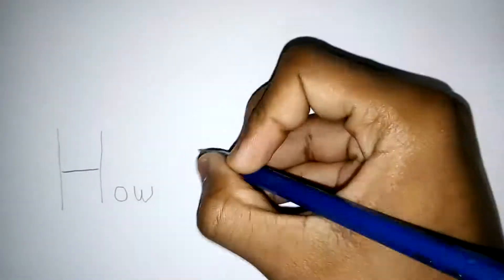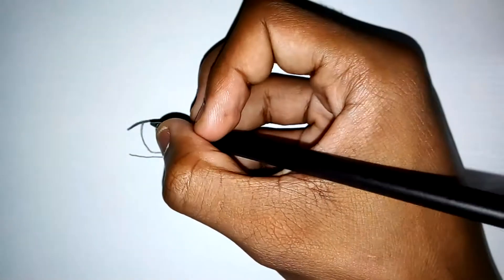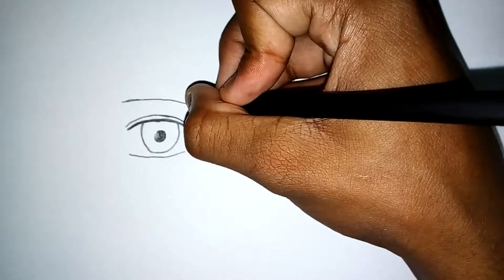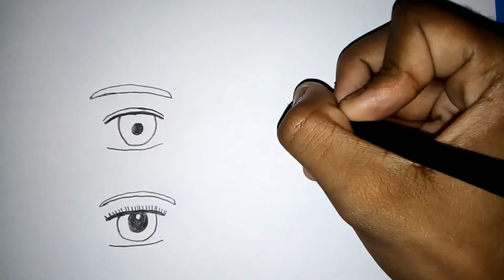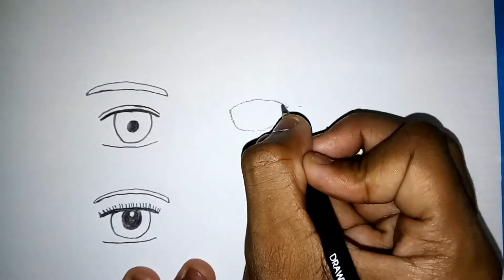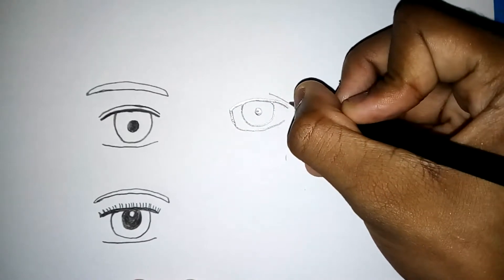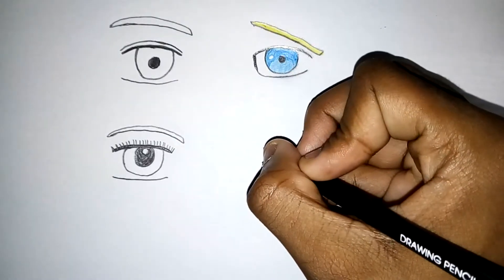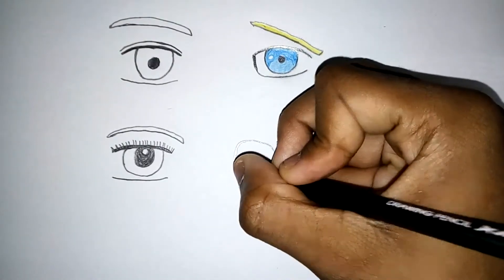How I draw manga eyes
How do I draw manga eyes compared to other popular artist.